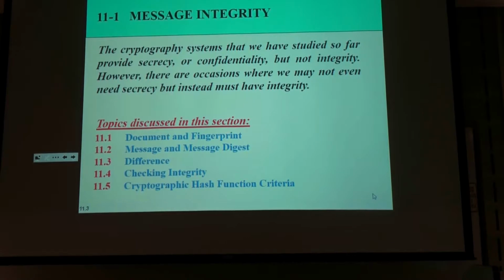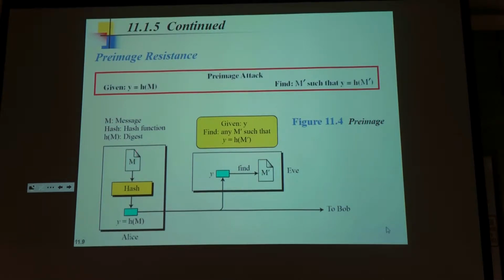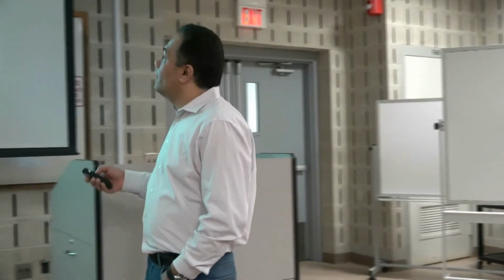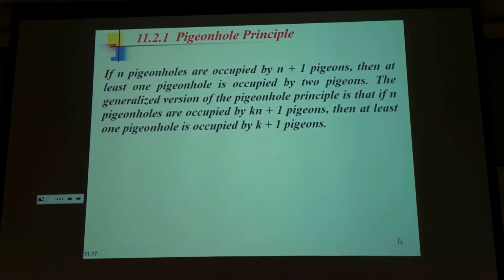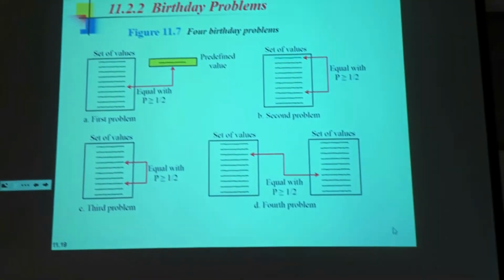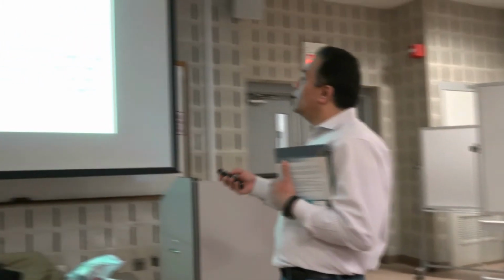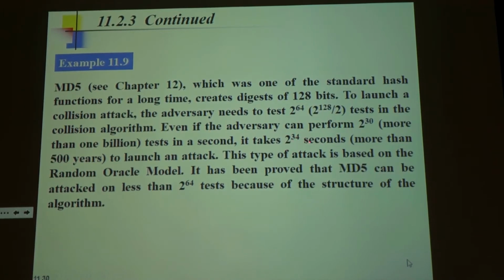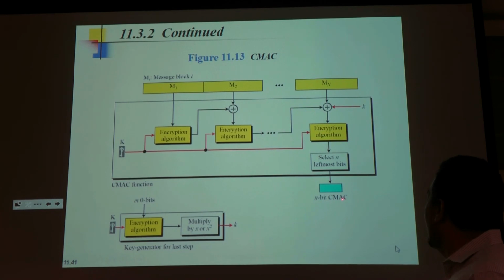Network Security Spring 2018 Lecture #11